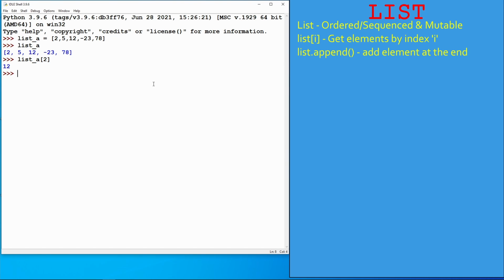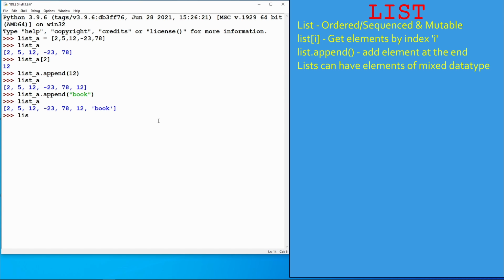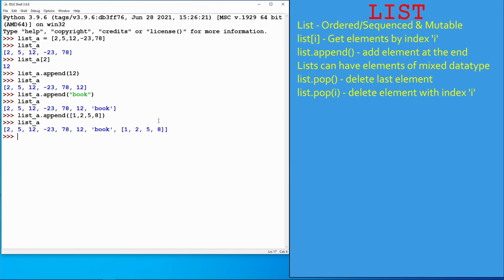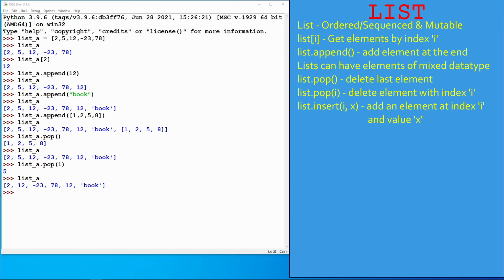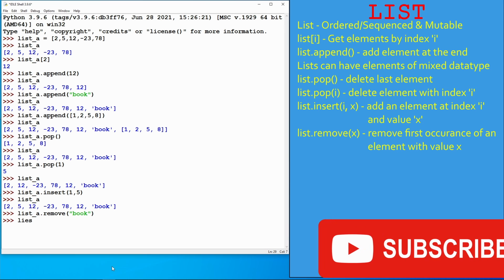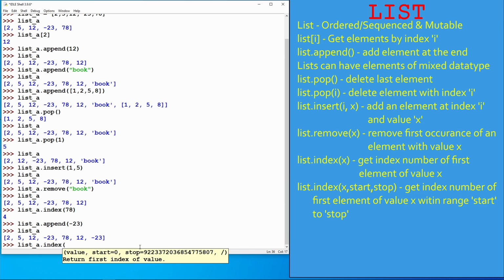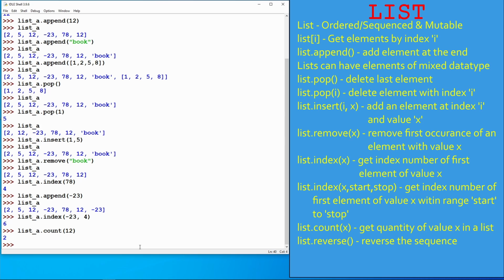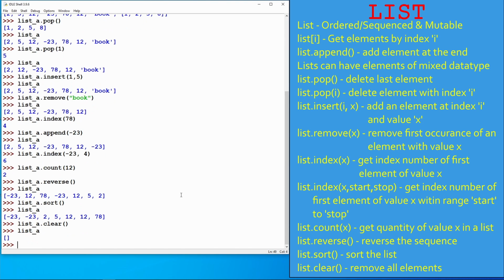List in Python - Python Tutorial for beginners [2021] [Python Basics # 3]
In this tutorial we have discussed with some details on LIST datatype of python. Hope you can get basic knowledge on the functions related with list.